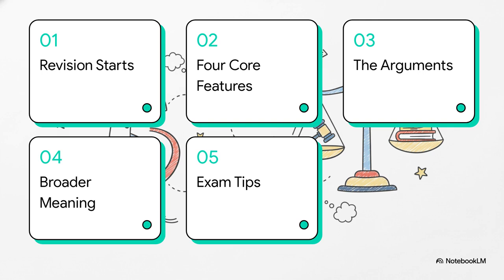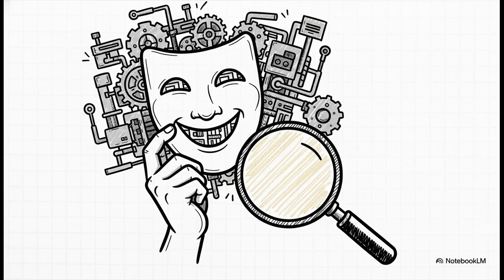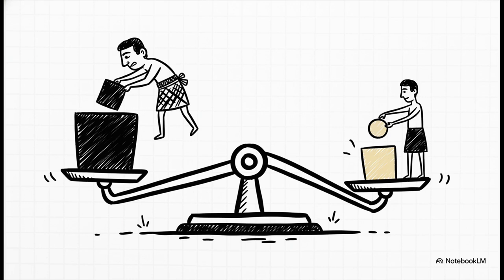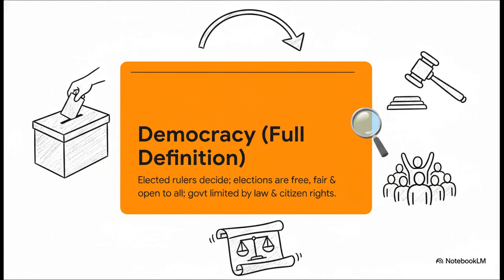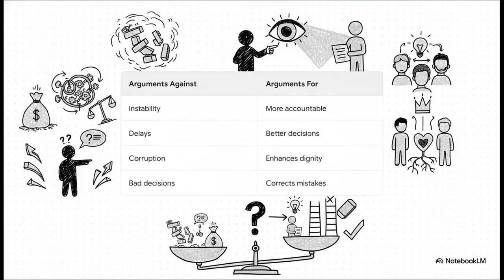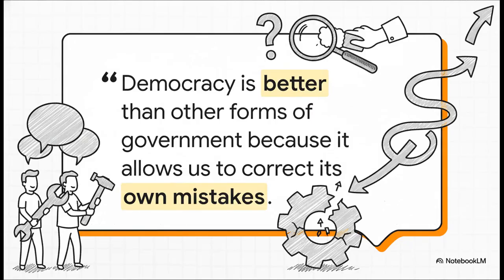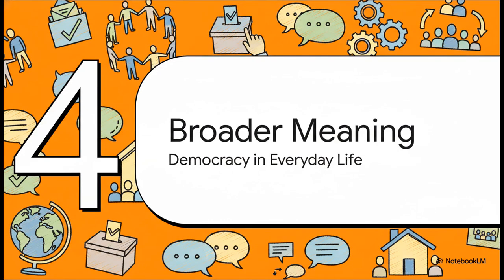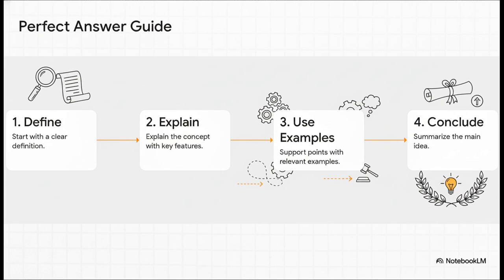Class IX - Political science - What is Democracy Why Democracy - Summary